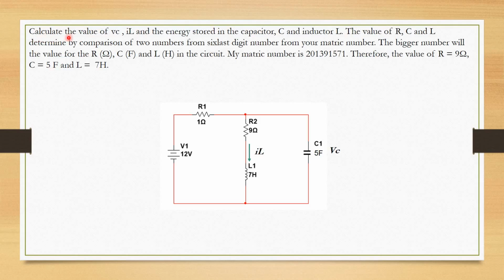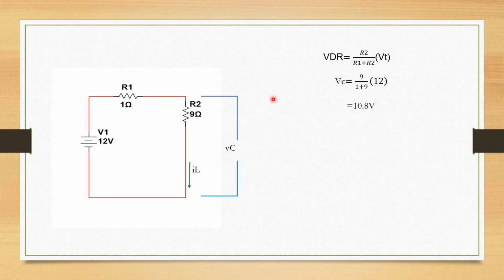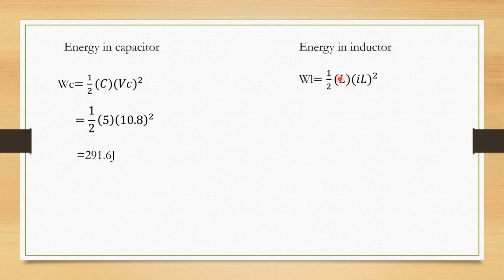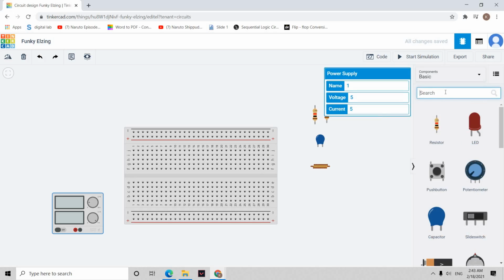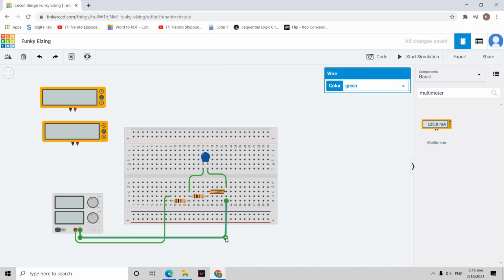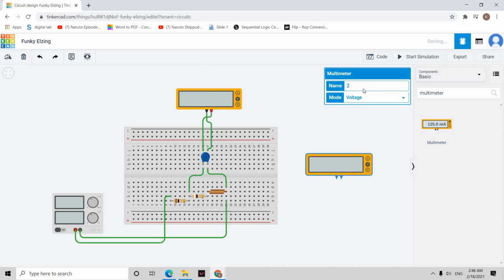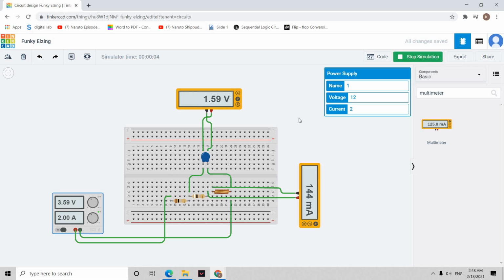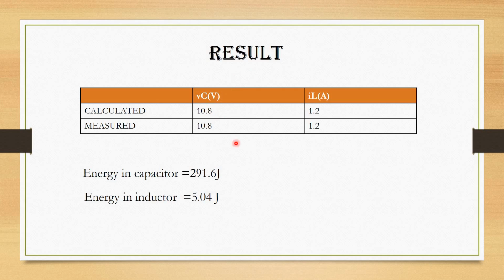CAA 2(Kalaimathy a/p Gunalan)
finding the voltage across capacitor(vc) and current across inductor(iL) in dc condition